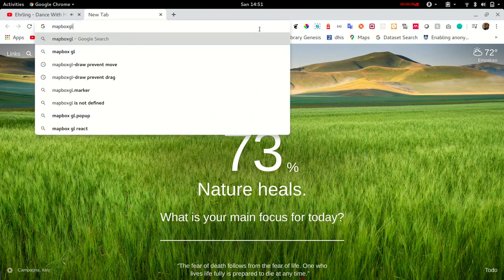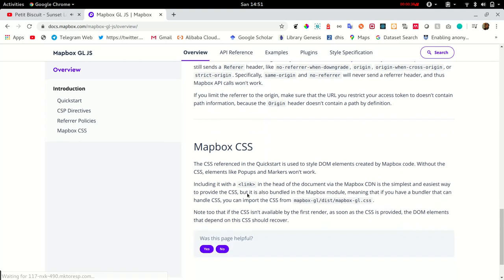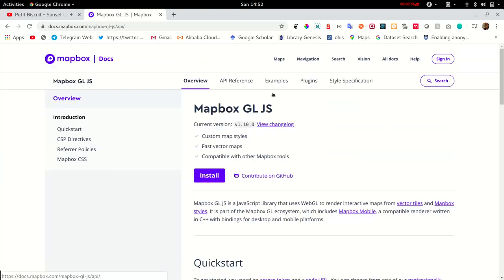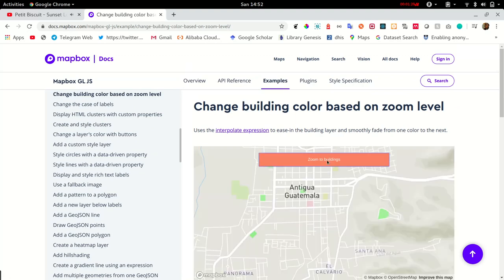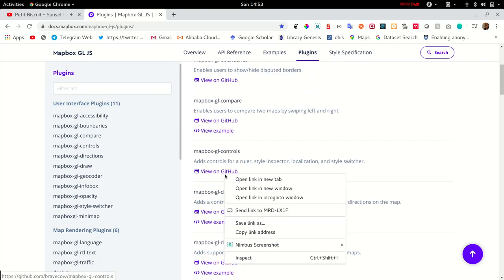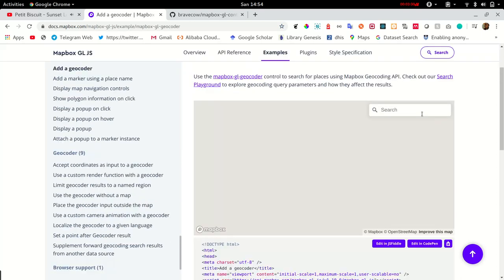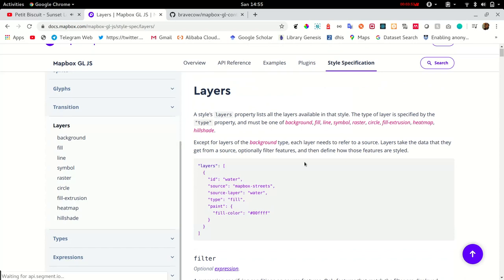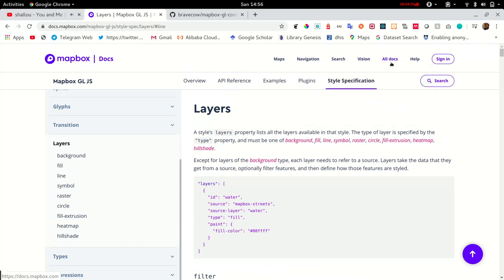MapboxGL from Scratch | How to read the docs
Let's learn how to use the mapboxgl docs from scratch